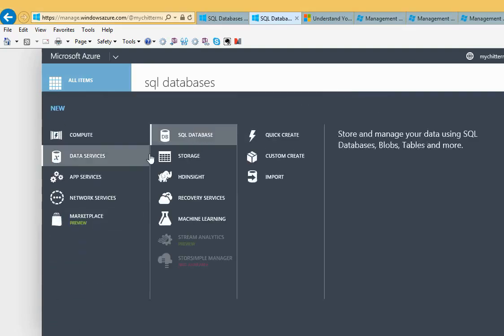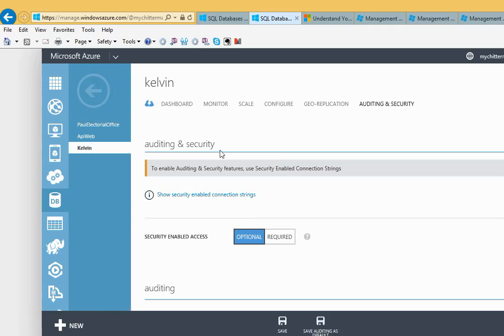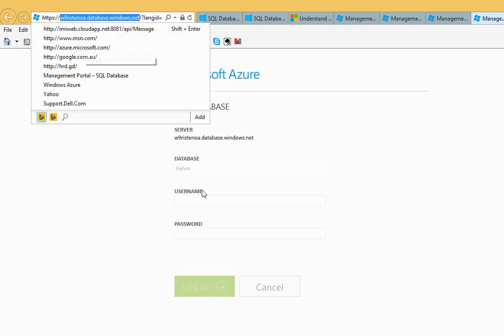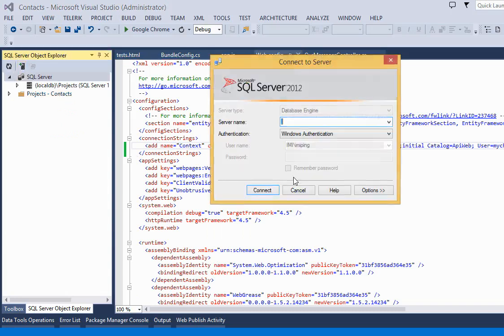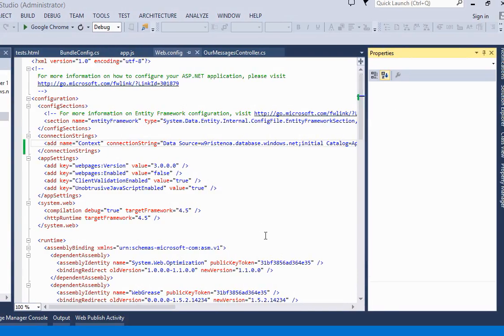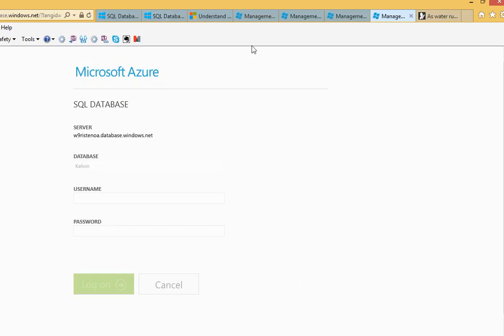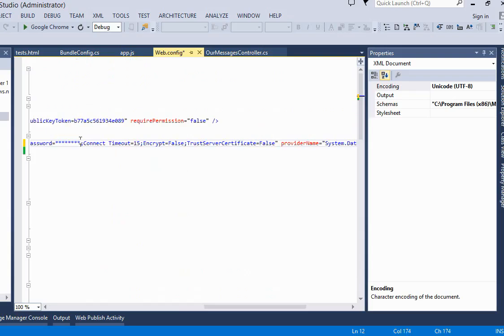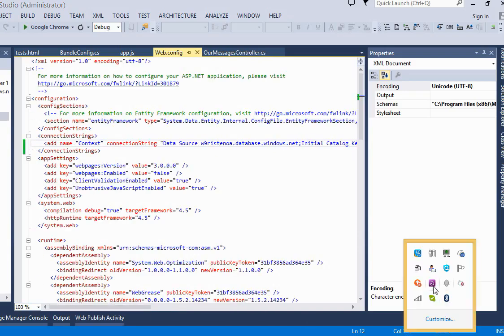Database Setup on Azure - Part 2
Creating the database on windows azure cloud service and connecting from your local MS SQL server management studios or Visual Studios.